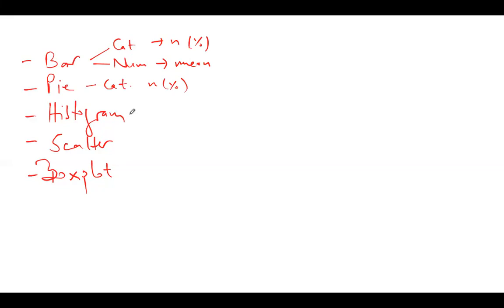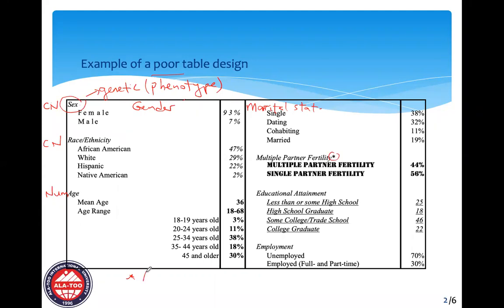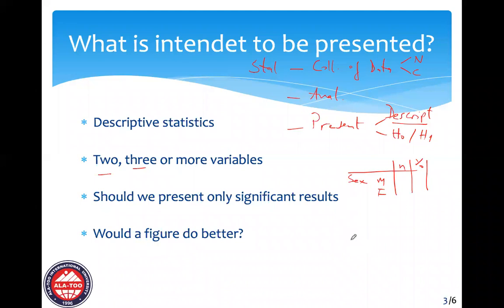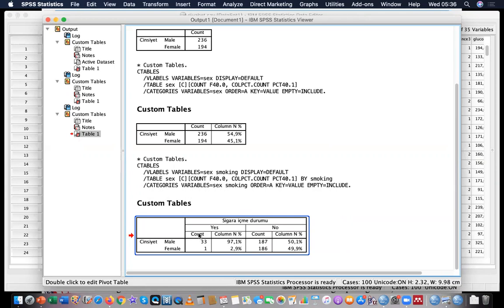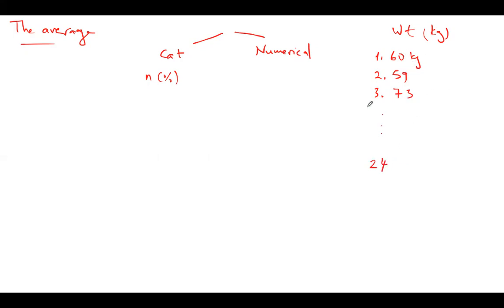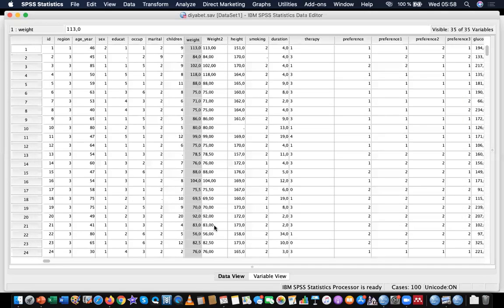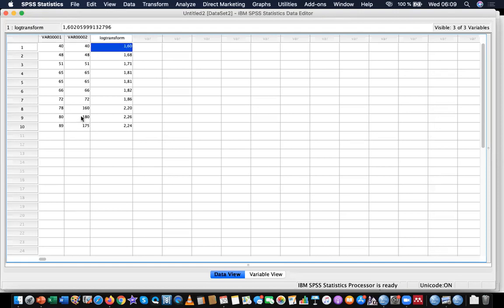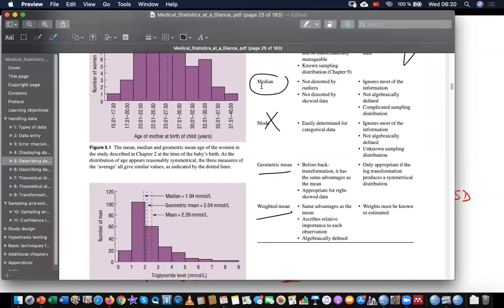Biostatistics 5: Tables and the average